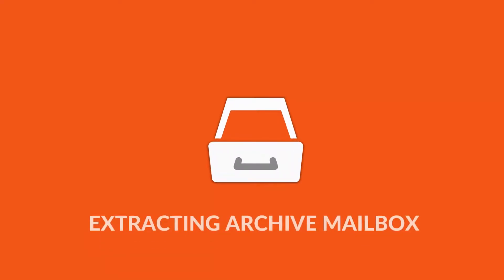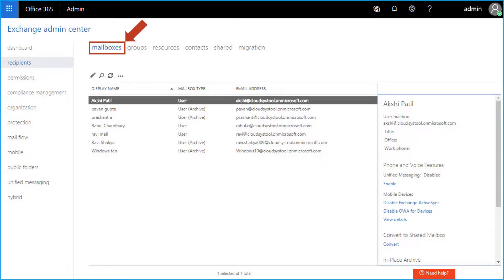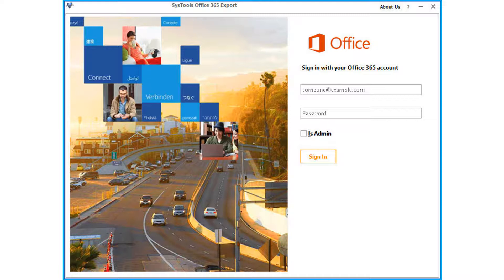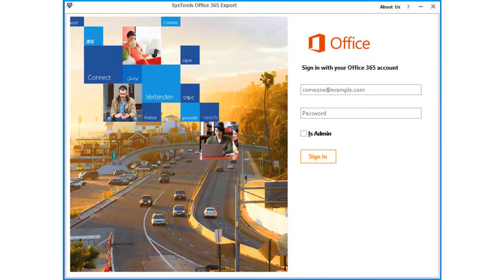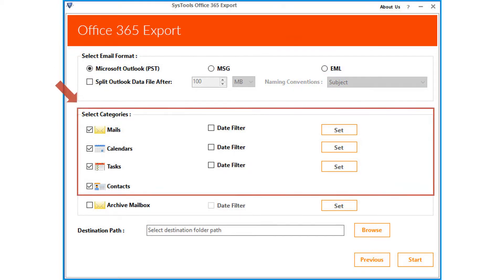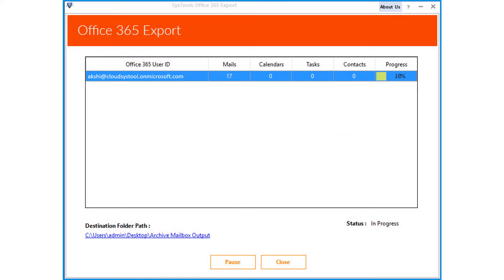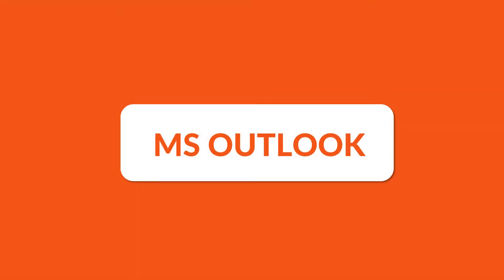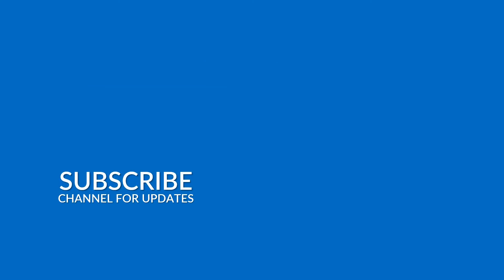SysTools Office 365 Export - Extracting Office 365 Archive Mailbox's or In-Place Archive Emails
In this video, let's check out the method of extracting Office 365 Archive Mailbox's & Convert it into multiple file formats, Using SysTools Office 365 Export Software. In-order To export Archive Mailbox, the Administrator of the office 365 account must enable In-Place Archive Mailbox for the required User Account. The application facilitates the user to extract Office 365 mailbox and let the user restore it in different file formats. MS Outlook installation & configuration is mandatory for the proper functioning of the software. Different types of naming convention options are available when you extract Office 365 emails like Auto-Increment, Subject, Subject_Date, and many other such combinations.
Instead of extracting all data, the tool provides an option to choose a limited amount of data, instead of extracting the entire Office 365 mailbox. There is also an option to start & stop extracting data in-between, There is no need to start the process from the very beginning if the extracting process stops in the middle. Using our tool, anyone can extract Archive mailbox data successfully from the admin account of office 365 or user accounts. The tool also supports various office 365 subscription plans such as Office 365 enterprise E1, Office 365 Enterprise E3, Office 365 Enterprise E5, etc. The tool supports all the latest versions of Microsoft Windows versions.

Time Stamps
Login : 0:45
Admin : 0:50
Exchange  :  0:55
Recepients : 0:58
Mailboxes :  0:59
In-Place Archive :  1:10
Install & Run SysTools Office 365 Export :  1:42
With Admin Option  :  1:57
Check With-Admin Option :  2:05
Sign-in  :  2:09
Archive Mailbox :  2:36

Without Admin Option: 2:47
Select E-Mail Format: 3:22
Select Categories: 3:34
Archive mailbox: 3:42
Select Destination: 4:14
Windows Powershell: 4:54
Output :  5:00

How it works :
Step 1: Install & Login Office 365 Extractor Software
Step 2: Enter Office 365 Login Credentials
Step 3: Extract Office 365 mailbox & Archive Mailbox to the desired file format
Step 4: Successfully Extract Archive mailbox Data from Office 365 Account